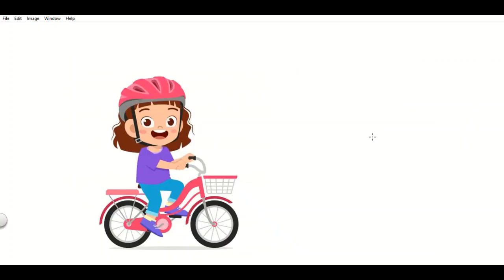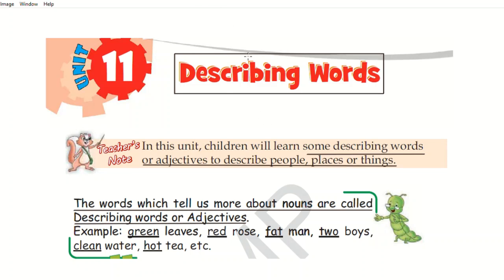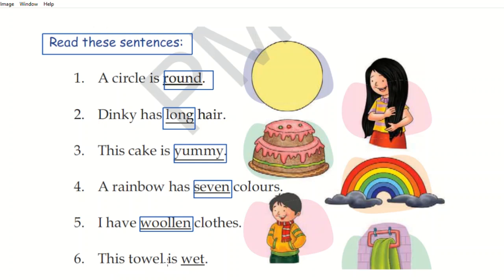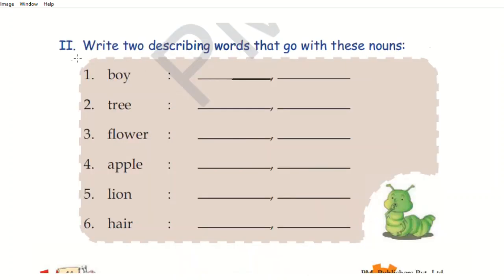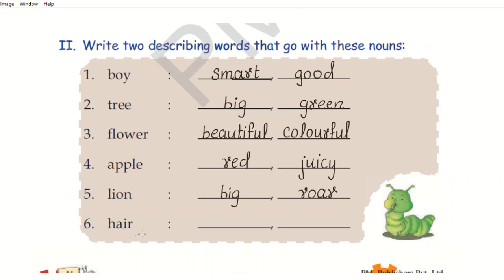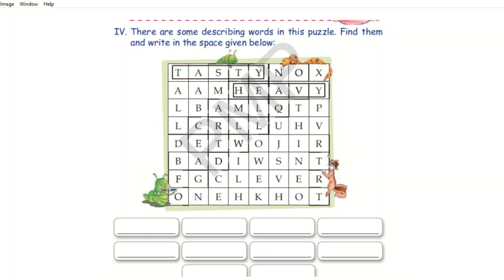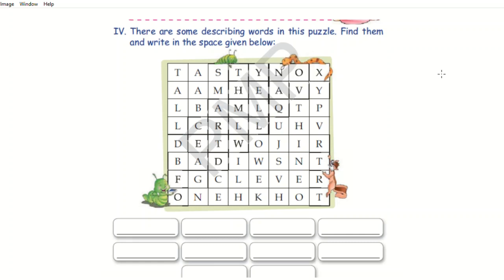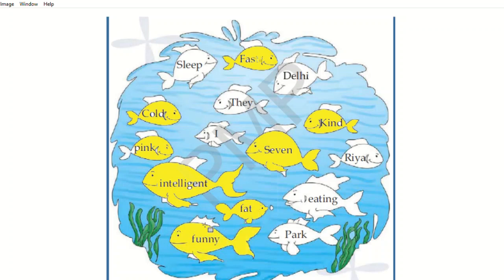ENGLISH GRAMMAR CLASS 1 UNIT 11 - DESCRIBING WORDS.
ARMY PUBLIC SCHOOL CLASS 1 ENGLISH